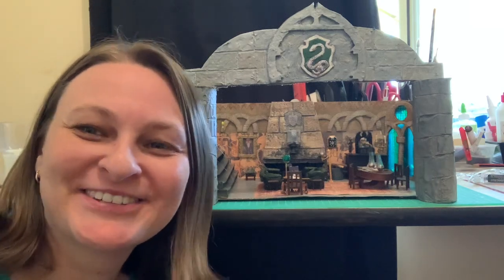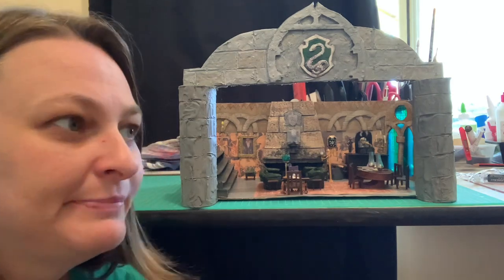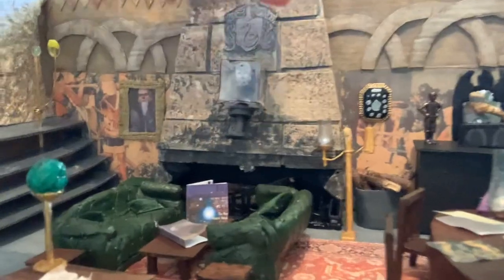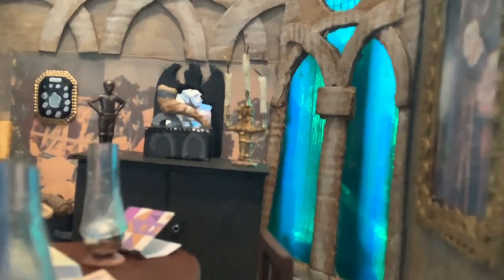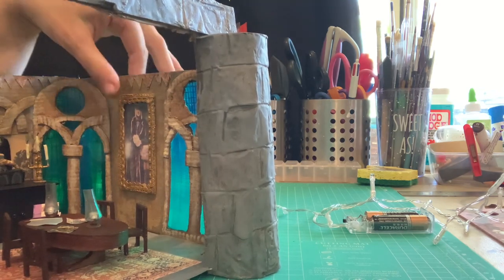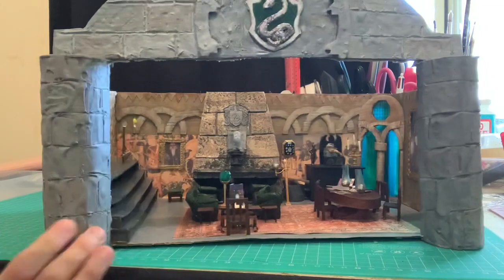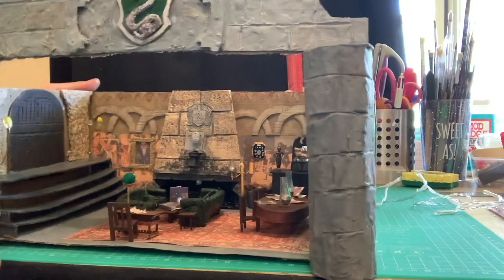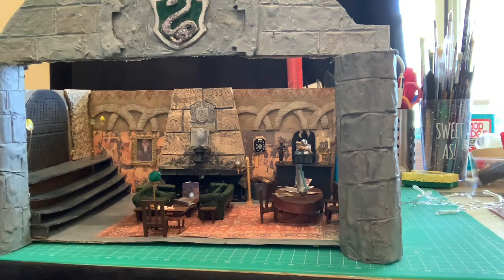DIY Harry Potter I Made Slytherins Common room! Part 3 diorama room box from scratch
My first completed room of hogwarts. Made from scratch mainly from cardboard and household products. Lots of glue.
Approximately 1:12 scale.